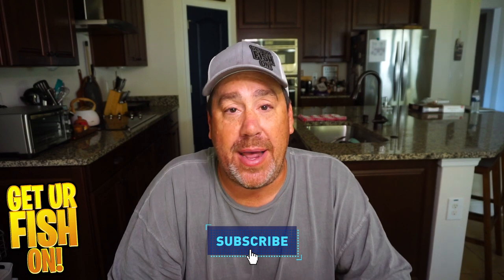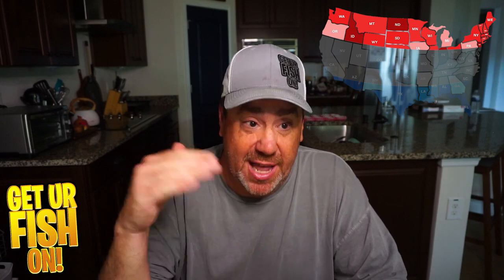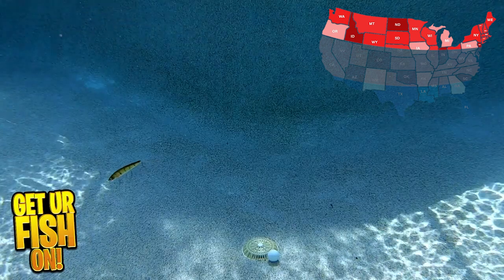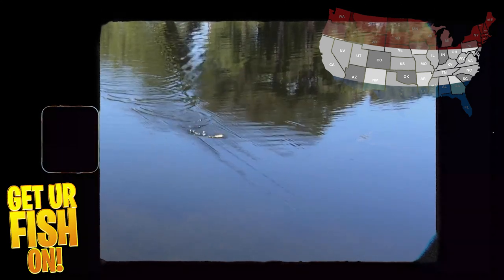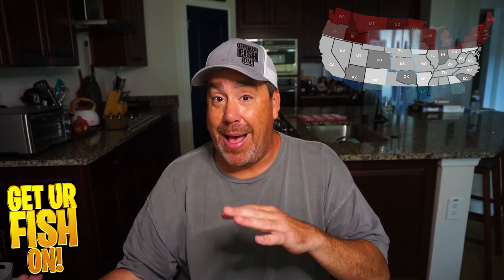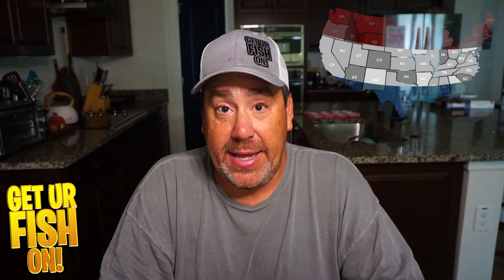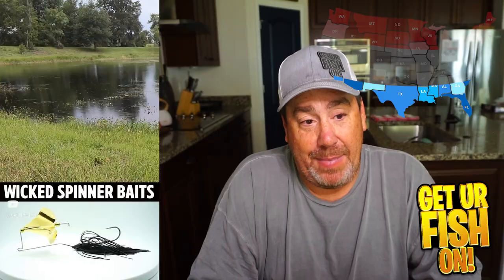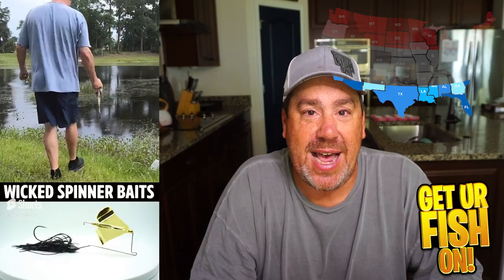Fishing nightmare: The 3 lures you can't miss in September!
What THREE bass fishing bait should you use to catch more fish in the month of September? These three large mouth bass fishing lures will help beginner anglers and better anglers catch more fish during the month of September.  Learning the patterns of large mouth bass and how they act and what they are looking for will allow you to find em, catch em, and have more fun fishing.